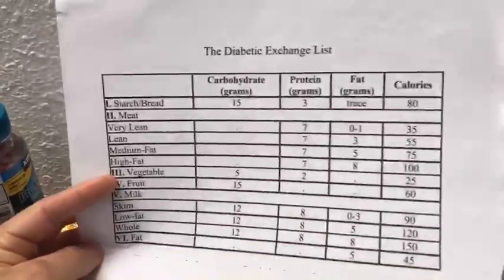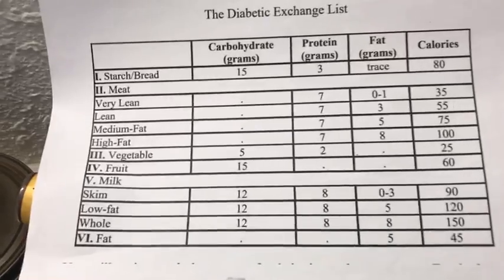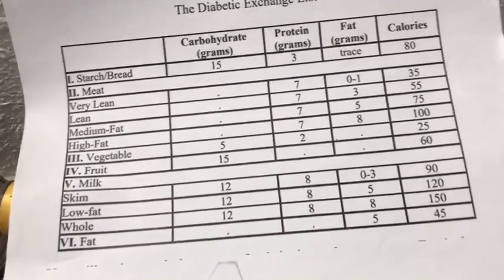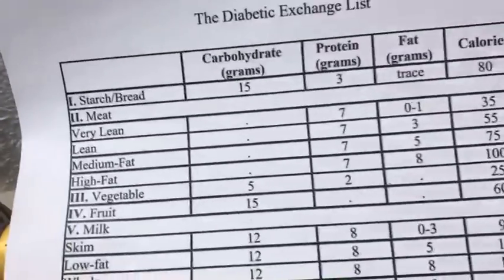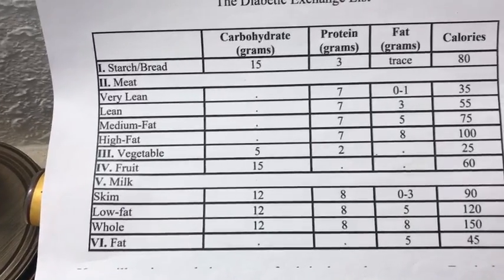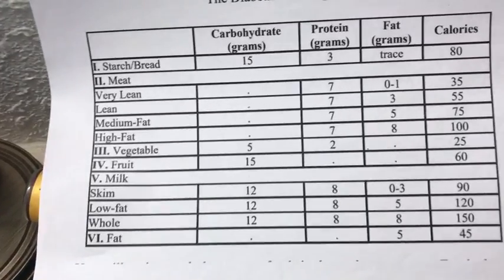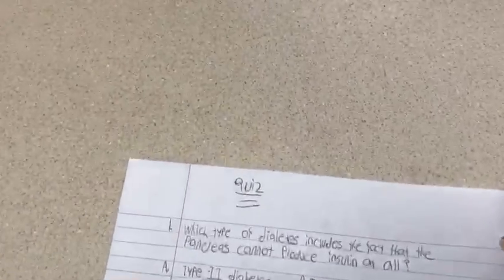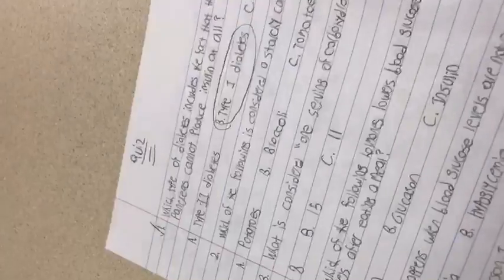Type 1 Diabetes instruction part 2